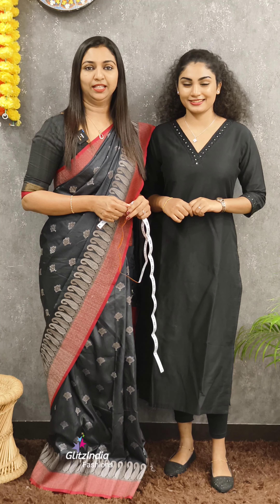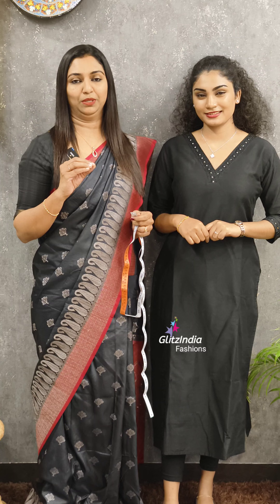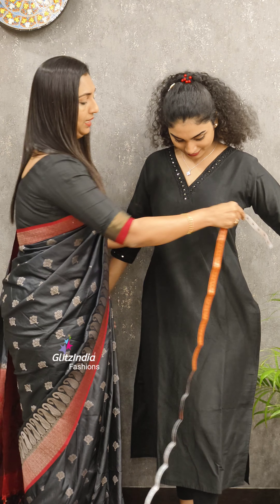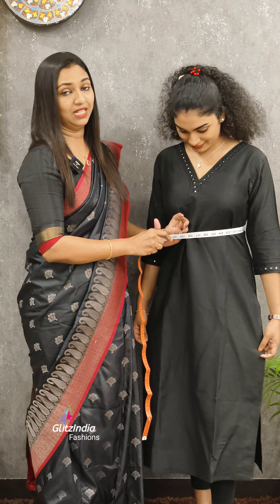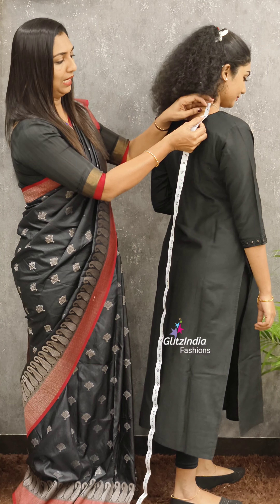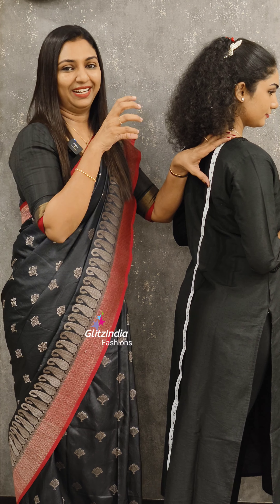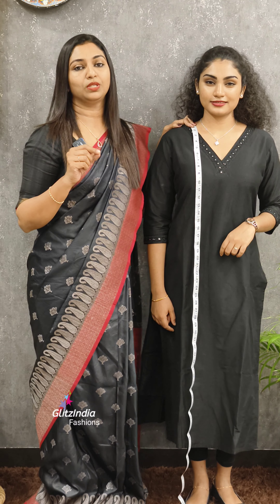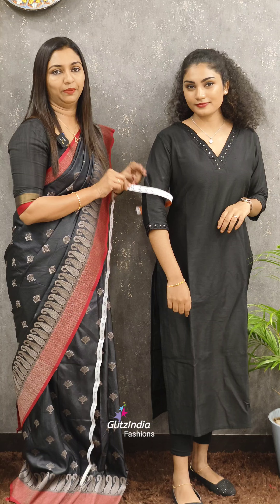How to Take Blouse Measurement || 𝐆𝐋𝐈𝐓𝐙𝐈𝐍𝐃𝐈𝐀 FASHIONS 😍👌